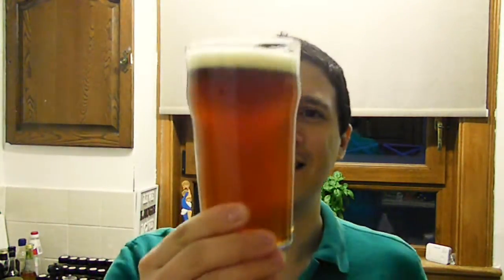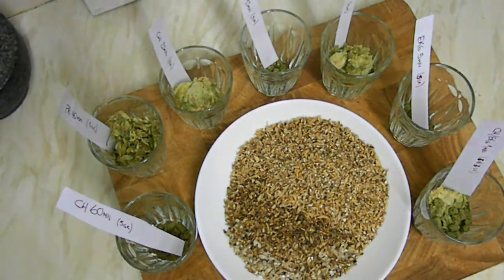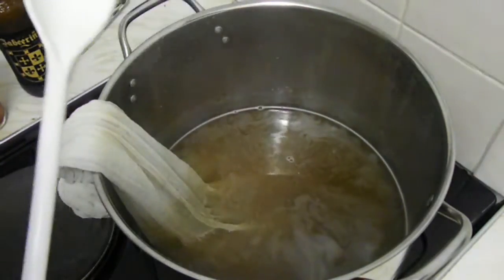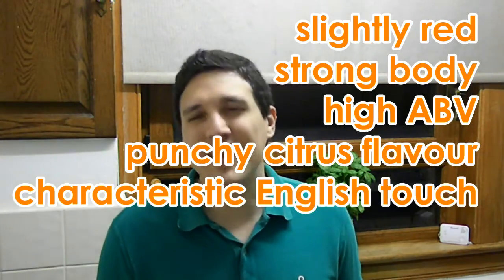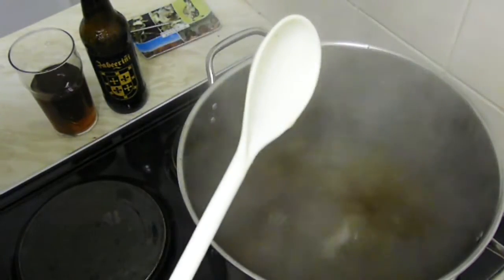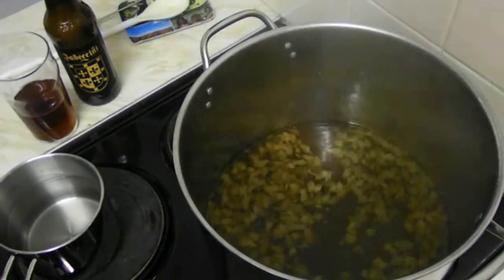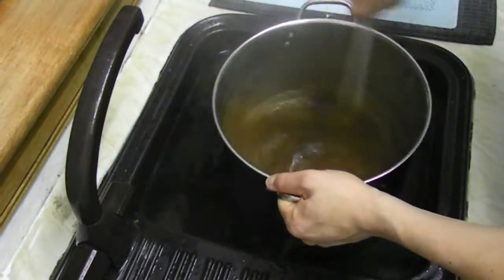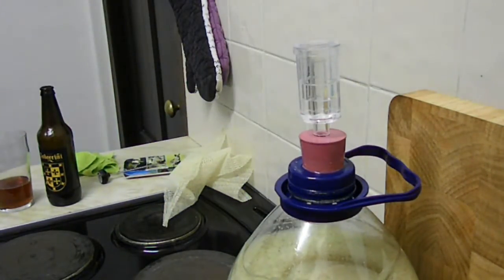HBW JabeerIni home brews - How to brew a Double IPA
Hiya YouTubers, here's the recipe I've designed to brew a strong, punchy and flavourful Double IPA. Hope you like it!

Also, here's the ingredients and process. Cheers!

Ingredients
2 jars of 370gr of LME
50gr crystal
100gr cara red
50gr golden promise

dry hopping: Amarillo 3gr - aroma (7th to 9th day, for 5 days)

Process
Mash grains for 45 min
add hops as indicated
add 1 jar of LME at 40 min (along with Progress hops)
add the second jar of LME at 15 min (along with EK Goldings)
add 1/4 tablet protafloc last 10 min (along with Chinook)
Cool down
Transfer to fermentor
Pitch yeast